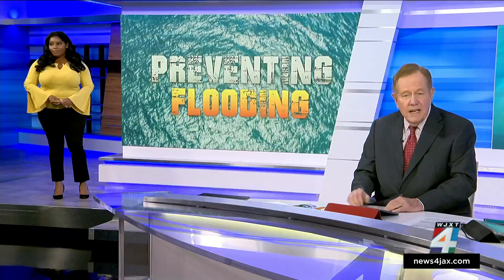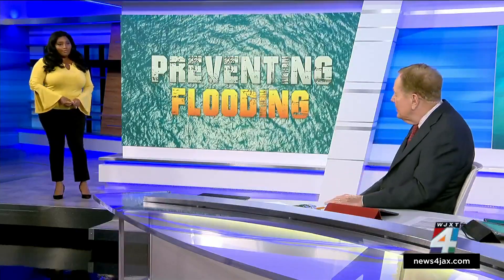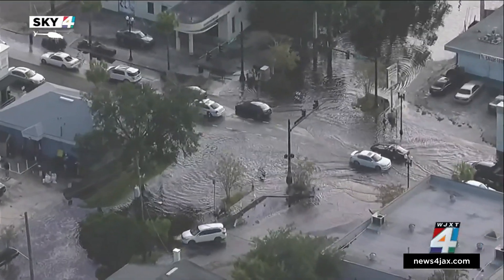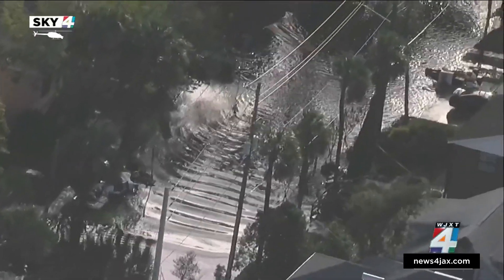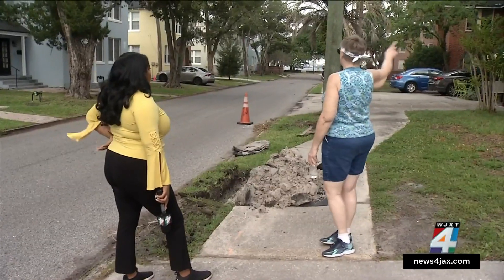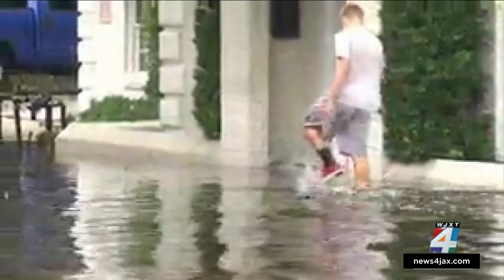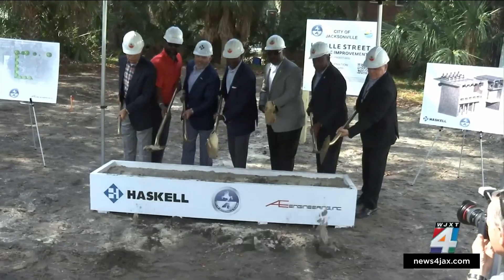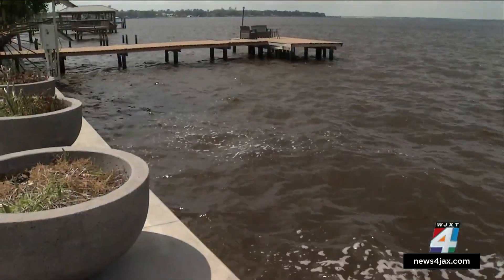The new LaSalle Street pump station is expected to ease San Marco’s longtime flooding issues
Construction is finally underway for the long-awaited Lasalle Street pump station.  On Wednesday, the City of Jacksonville, the Public Works Department, Haskell, and A&E Engineering held a groundbreaking ceremony at its new construction site in San Marco.